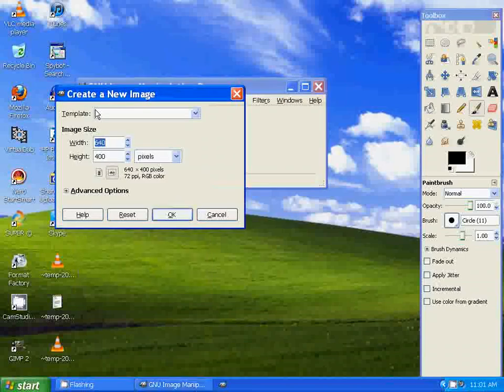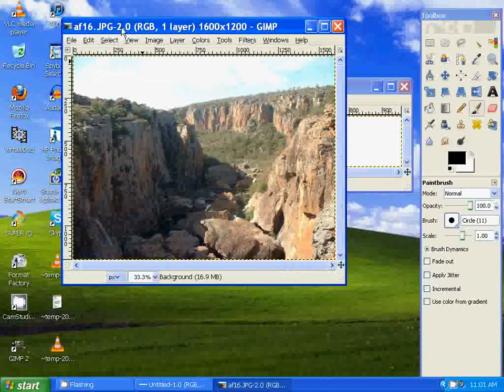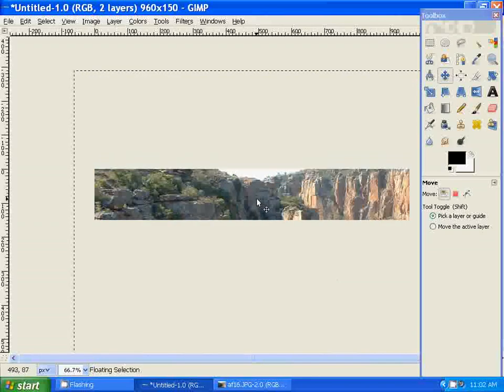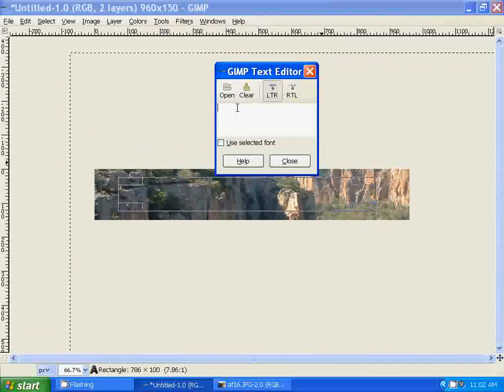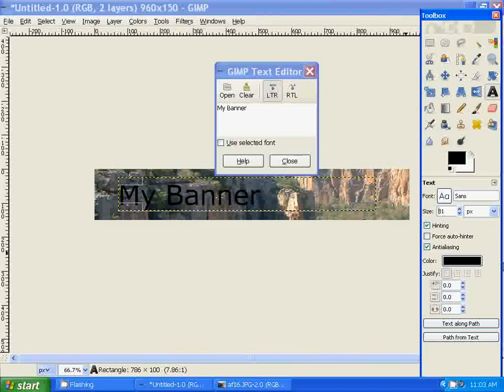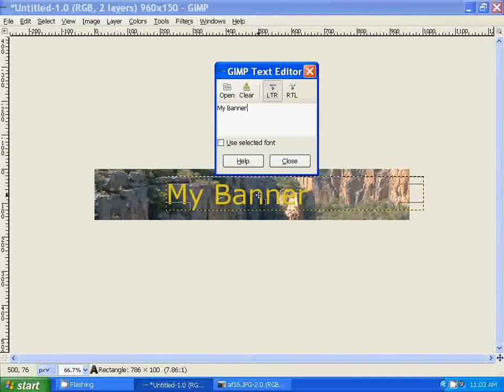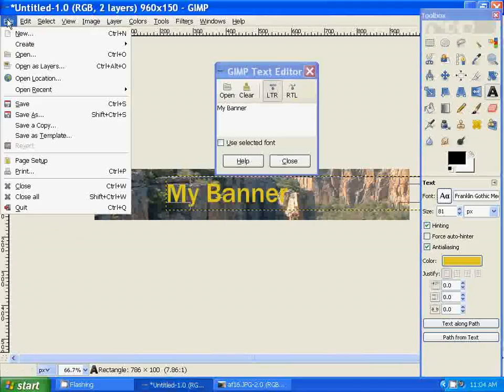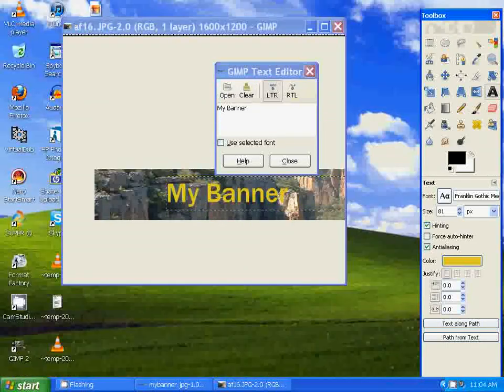How To Make A Banner Quick And Easy With Gimp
Easy and quick way to make a banner using Gimp. Gimp is a free photo editing program.